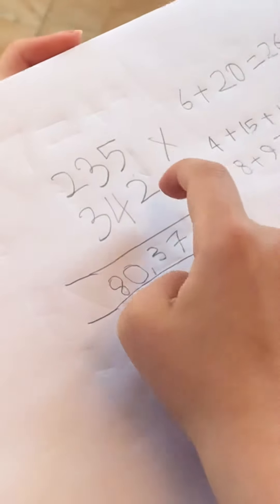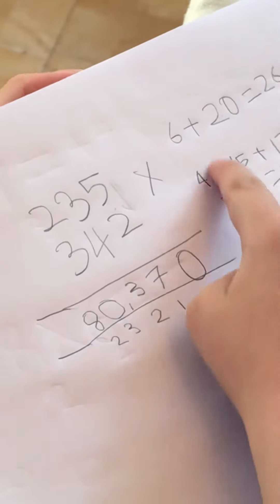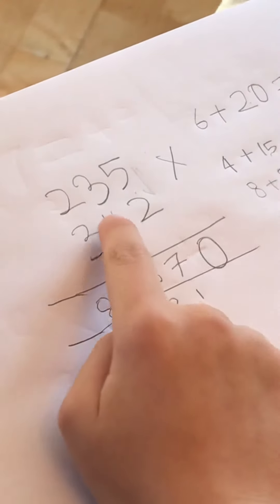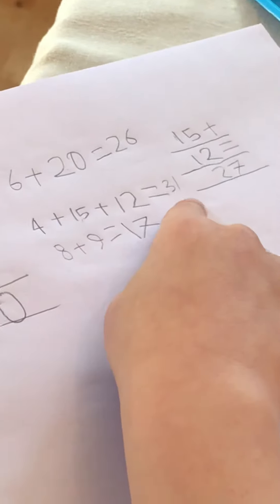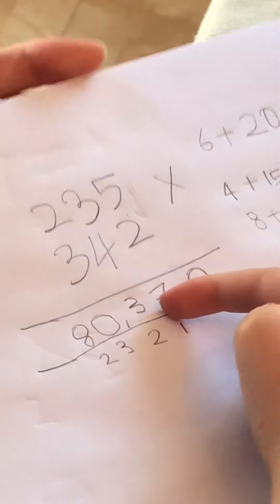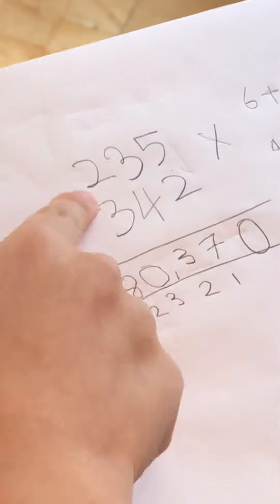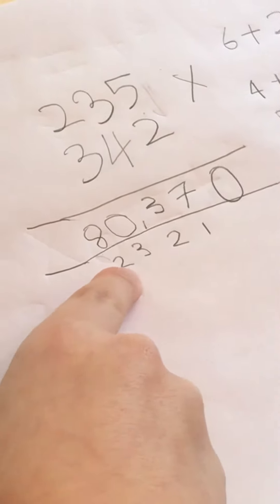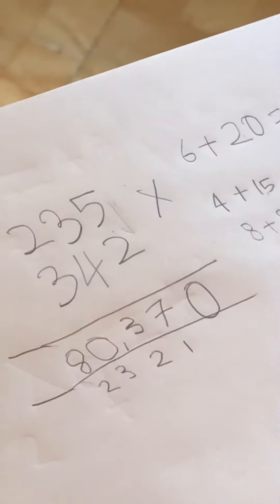3 digits multiplication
Daniel is just 6 years old and has mastered another technique on solving any 3 or 4 digits multiplication.